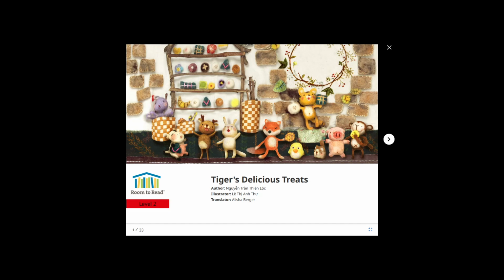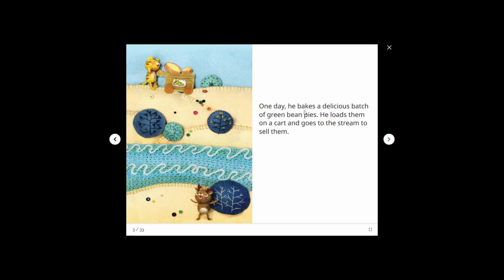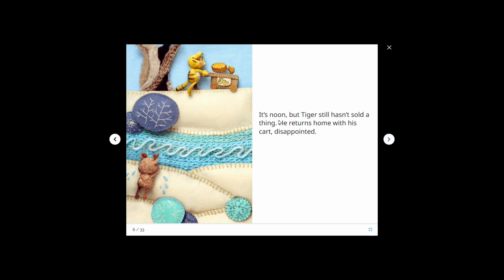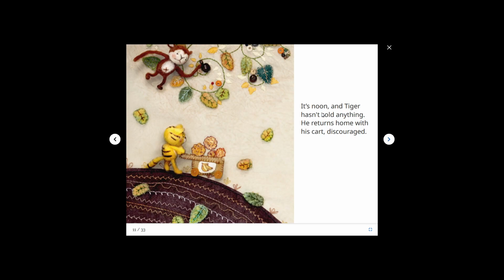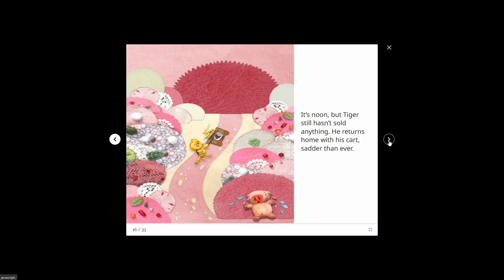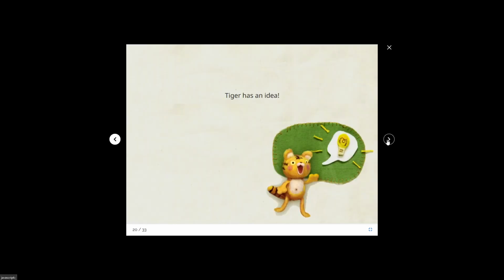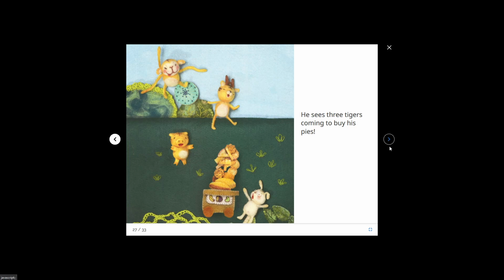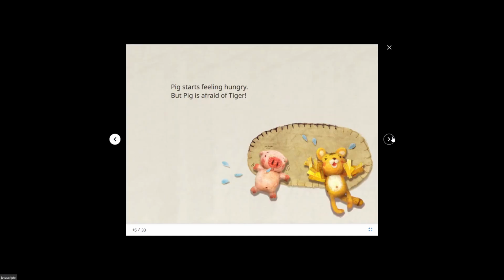Tiger's Delicious Treats, read aloud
Storyweaver is an open copyright site that encourages all to read

original story TIỆM BÁNH CỦA HỔ by Room to Read
written by Nguyễn Trần Thiên Lộc
illustrated by Lê Thị Anh Thư
translated by Alisha Berger